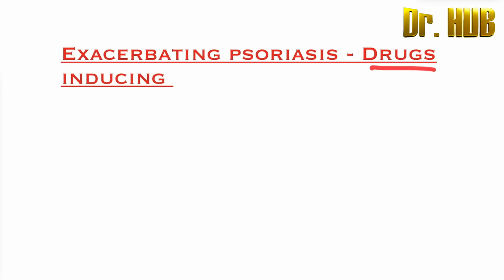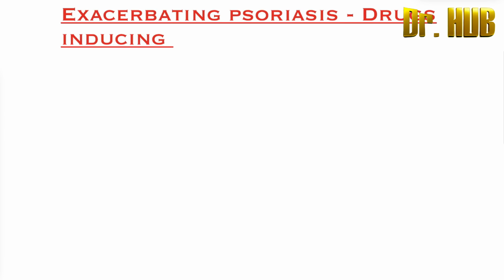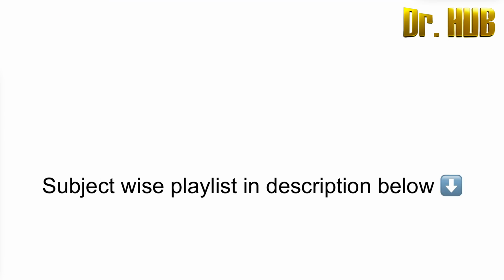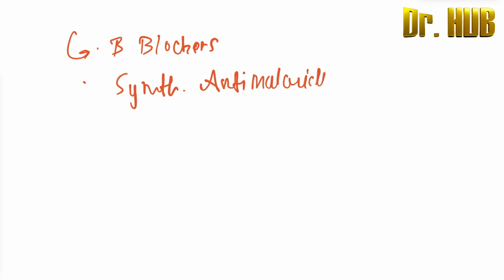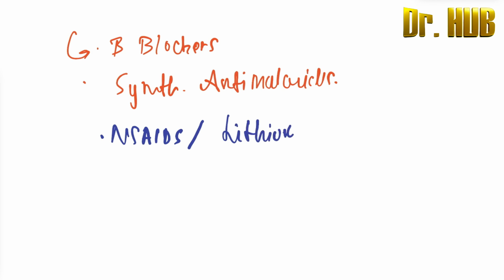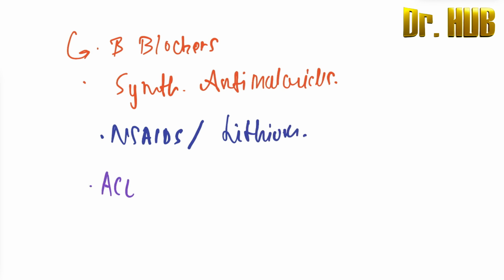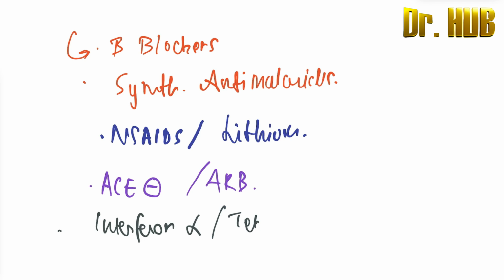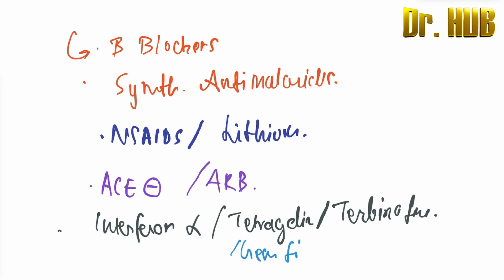Exacerbating psoriasis - Drugs inducing